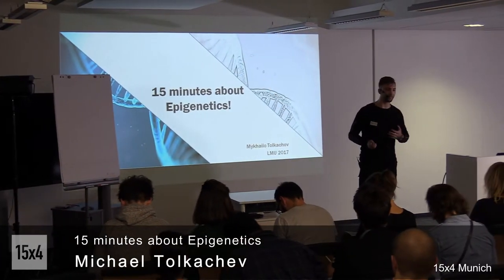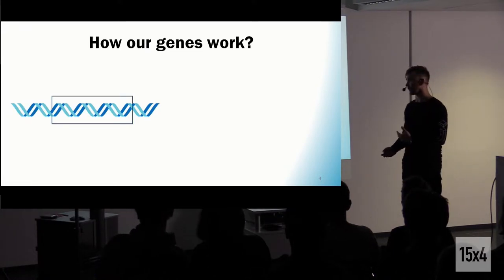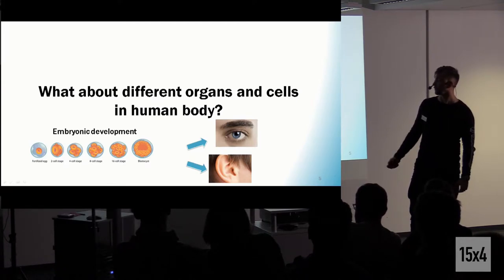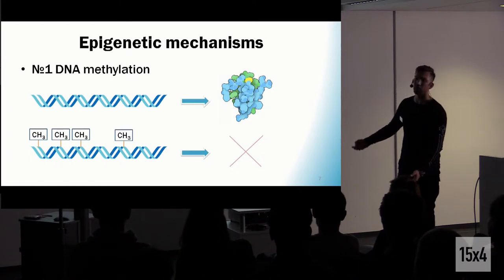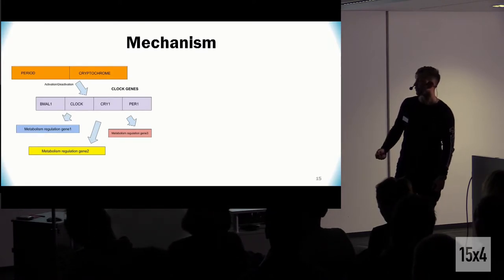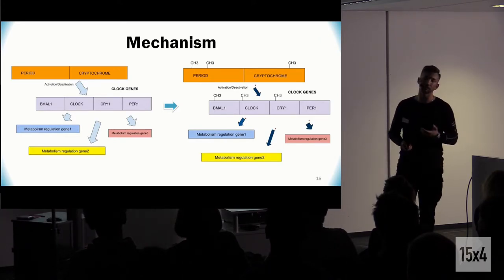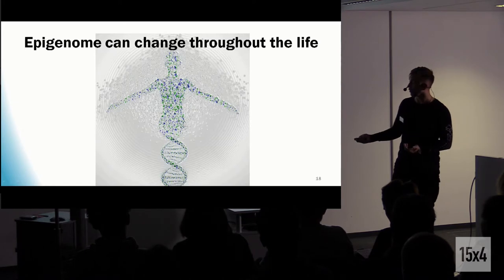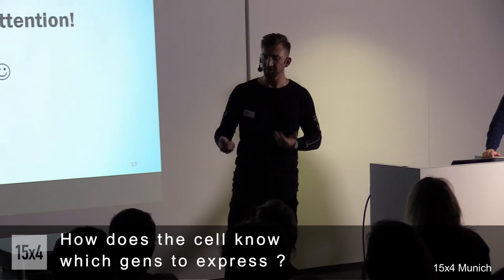15x4 - 15 minutes about Epigenetics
Michael Tolkachev
Epigenetics means "above genetics". Wonder what that means? Michael invites you to get a flavour of this exciting science and how processes which it studies affect out lives and overall well being.
Filmed and processed by D. Yudnikov